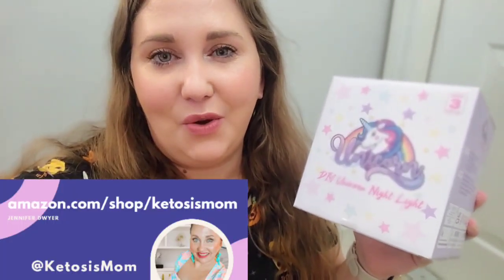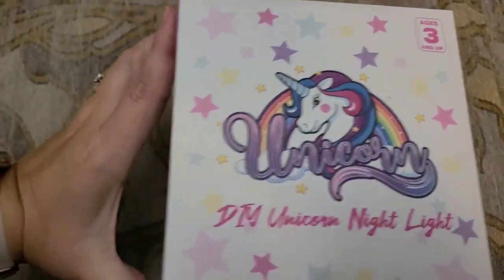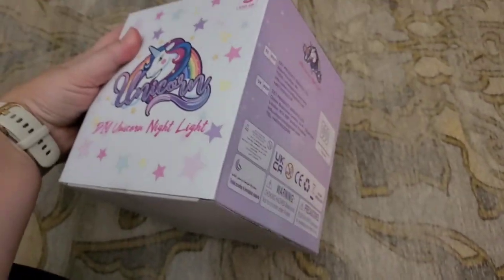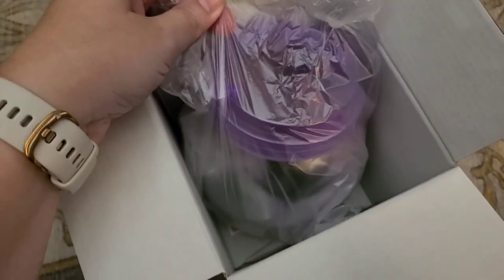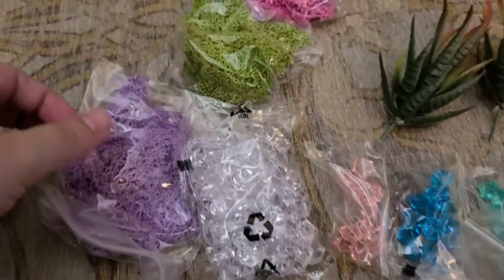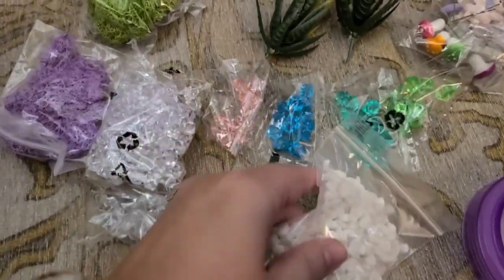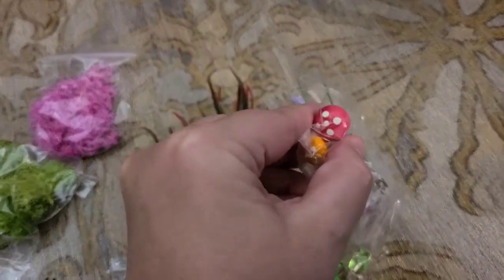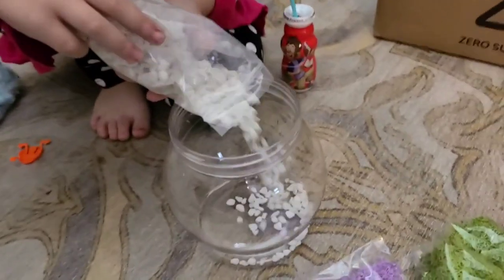Reviews Unicron DIY Light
ketosismom.live

- Jennifer @KetosisMom